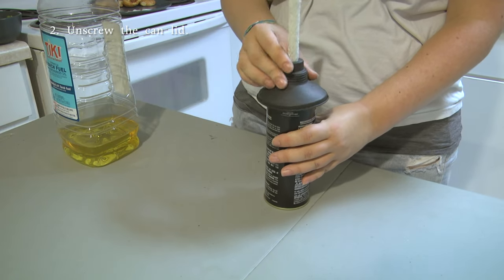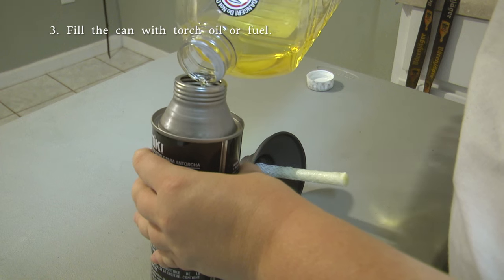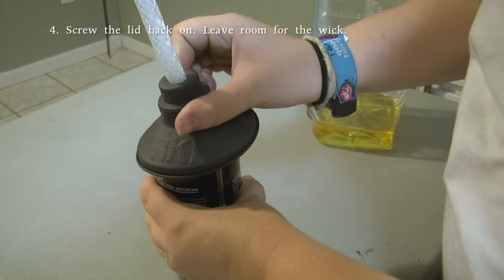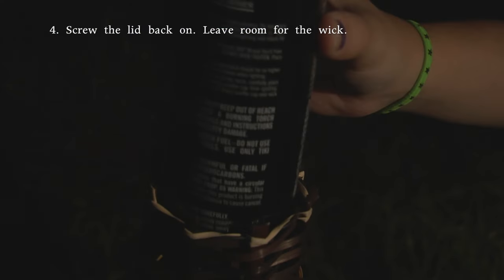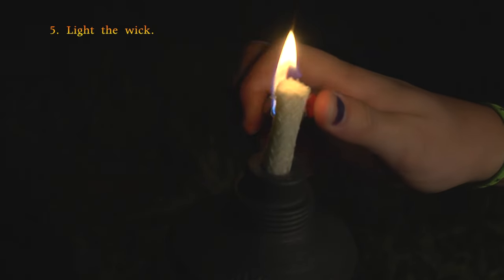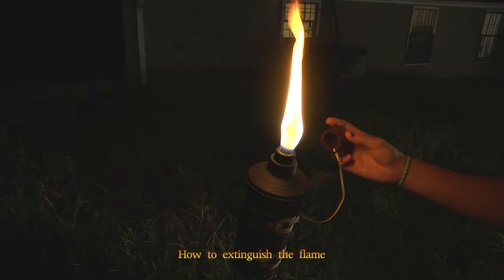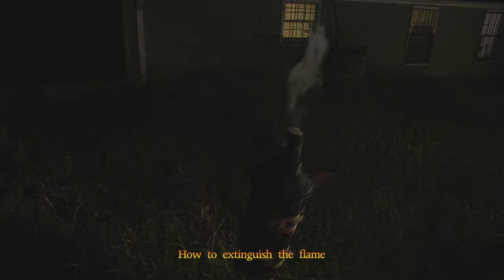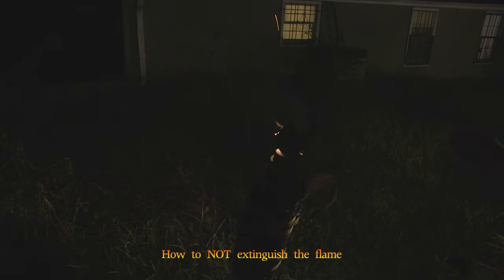How to Light a Tiki Torch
How to Light a Tiki Torch, a Georgia State University student project
Directed and edited by Matt Beaty
Featuring Daniel Javorsky and Kylan Jones